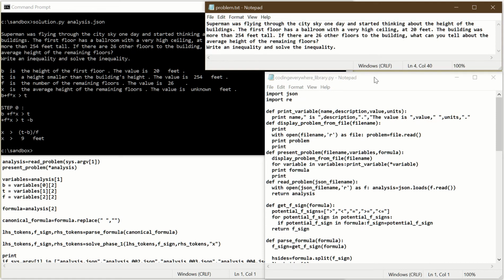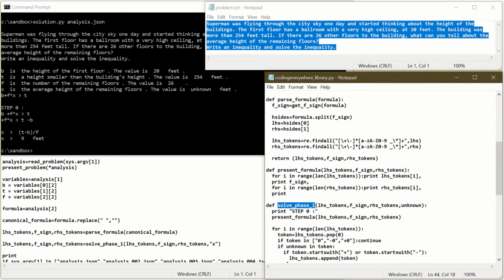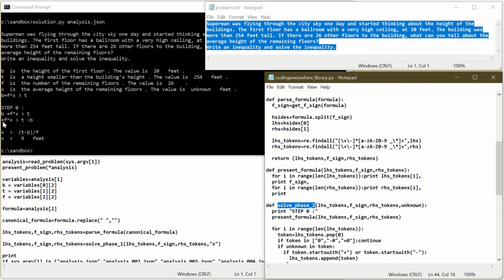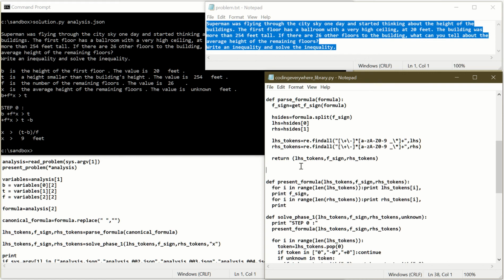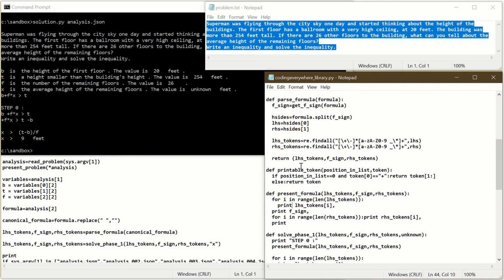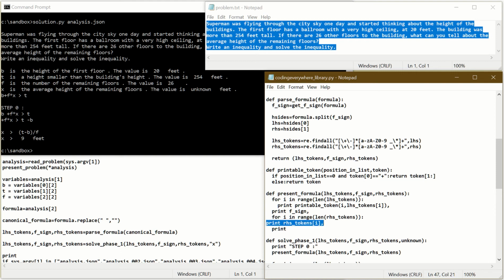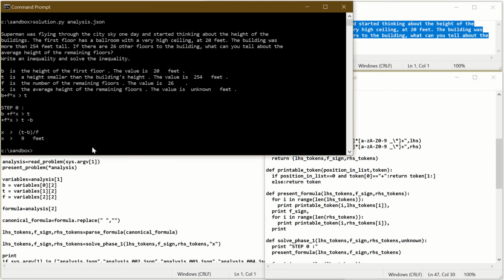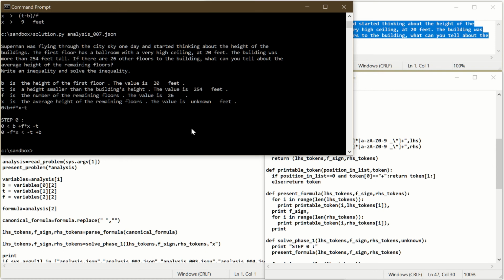How to solve an inequality in Python part 32/45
This video explain how to implement the algorithm to print positive/negative signs in a formula.